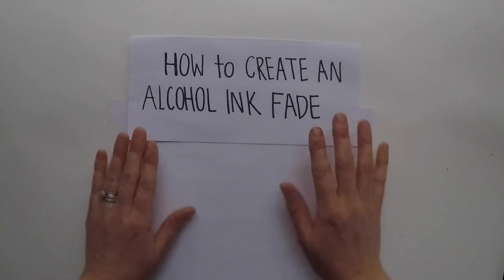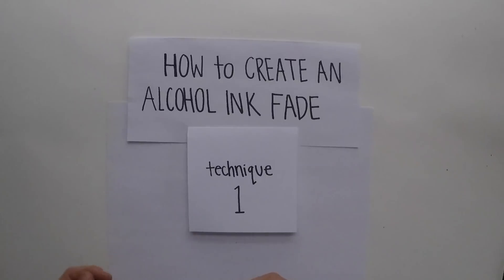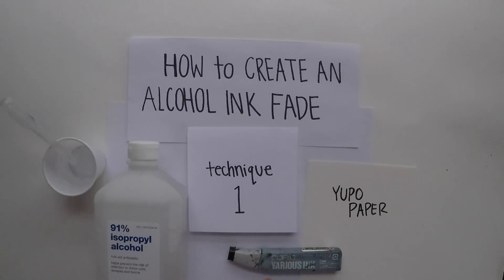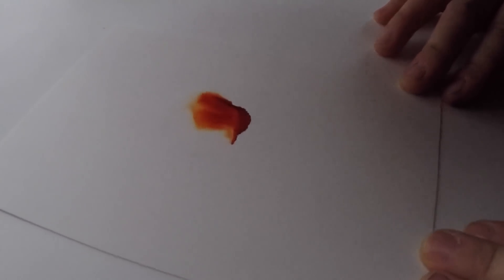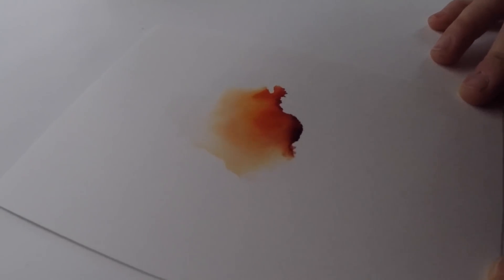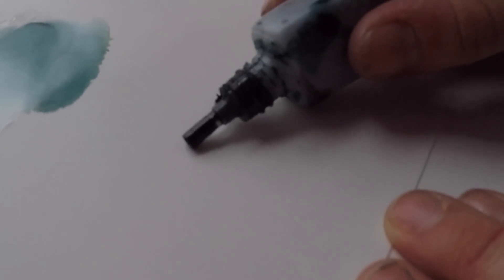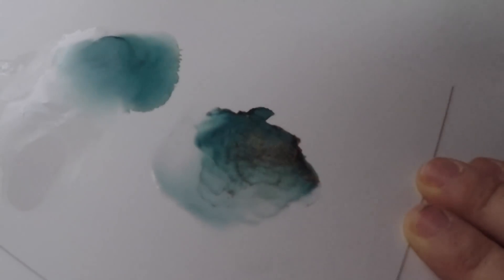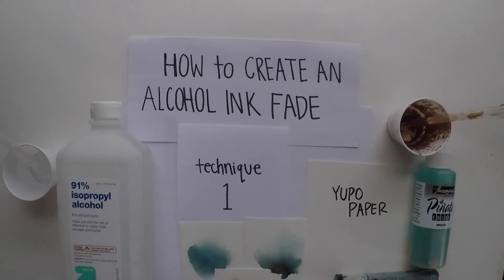How to Create an Alcohol Ink Fade - First Technique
Here are some links to my other social media platforms and where to get some of the products mentioned in this video.

If you are outside the US I recommend trying Amazon to find these products in your country.

Happy creating and have fun!